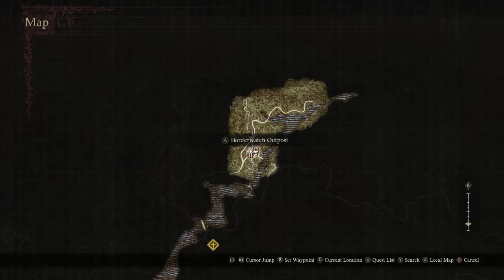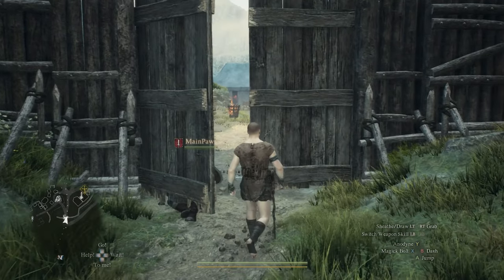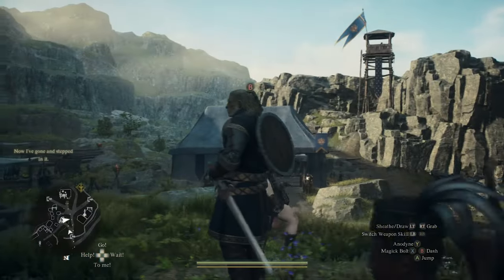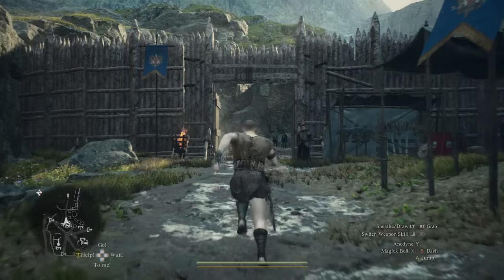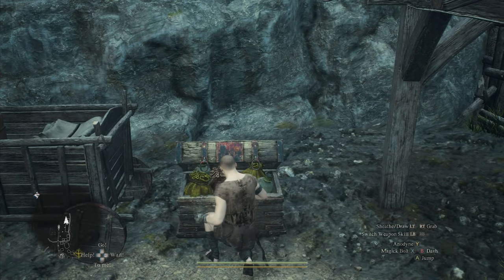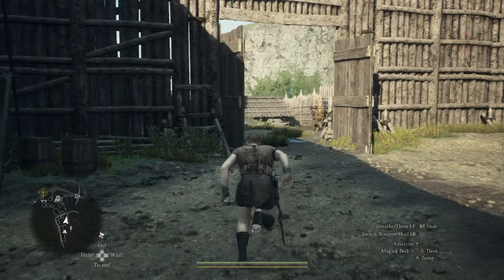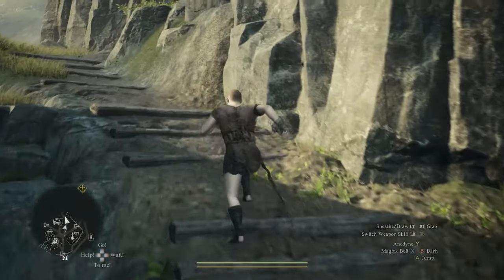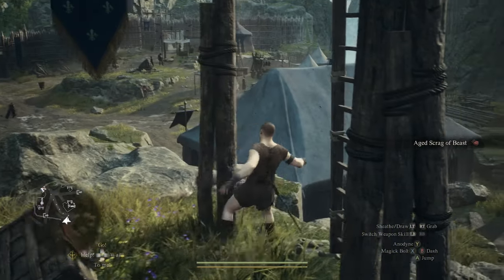Don't Miss These Valuable Items Early In Dragon's Dogma 2 (Dragon's Dogma 2 Tips)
Dragon's Dogma 2 tips